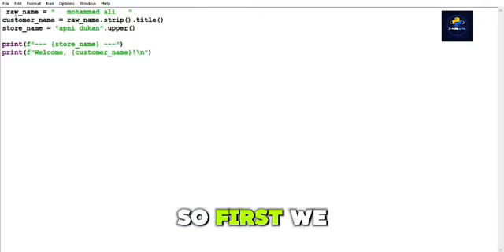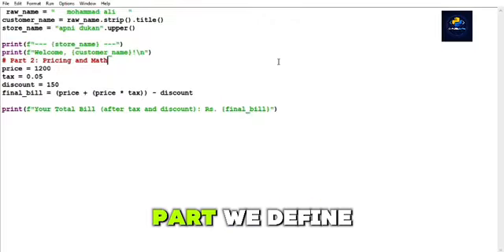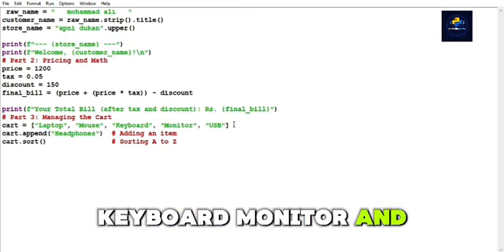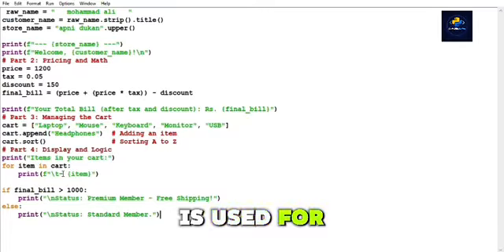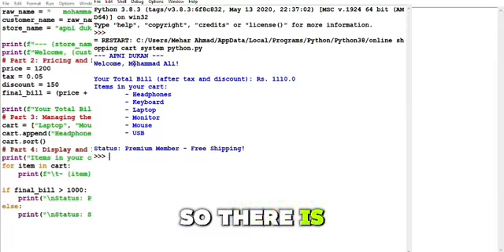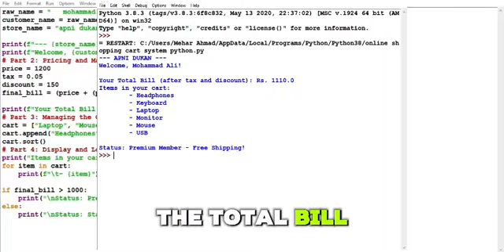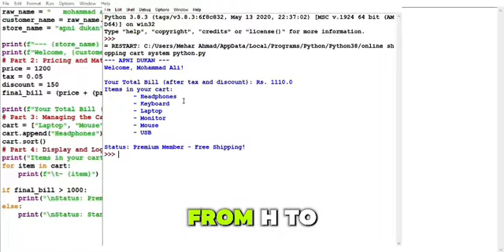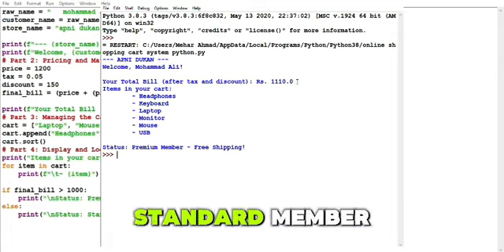Python Strings,Lists, and Logic:Building a Shopping system | Python Tutorial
In this video I will show you how to build a complete Online Shopping Cart Program in Python.